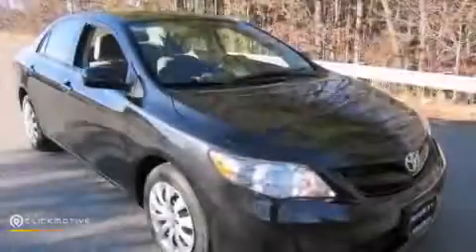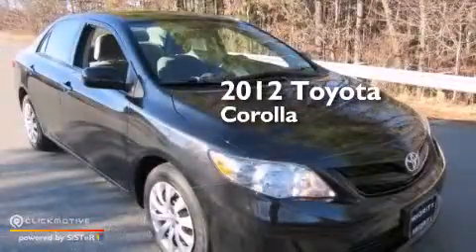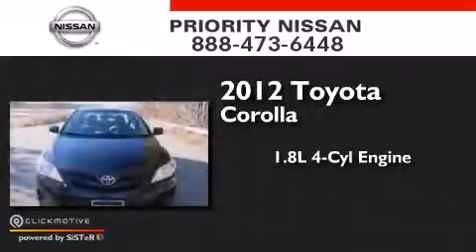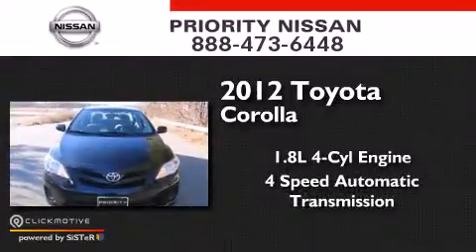Used 2012 Toyota Corolla Colonial Heights VA 23834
We have been honored to serve the Colonial Heights VA area , we promise that your experience at our dealership will exceed your expectations ! Year : 2012 Make : Toyota Model : Corolla Engine : Gas I4 1.8L/110 Trans . : Automatic Exterior : Black Sand Pearl Miles : 50,449 Interior : Ash Priority Nissan 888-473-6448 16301 Priority Way Colonial Heights , VA 23834